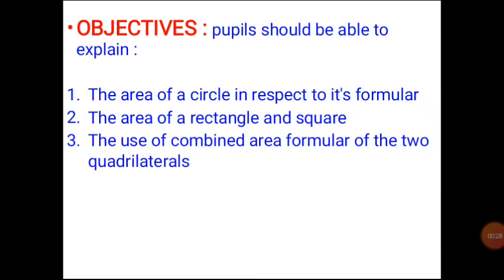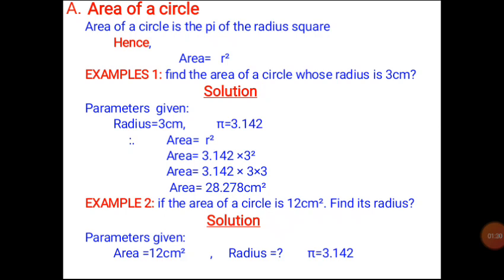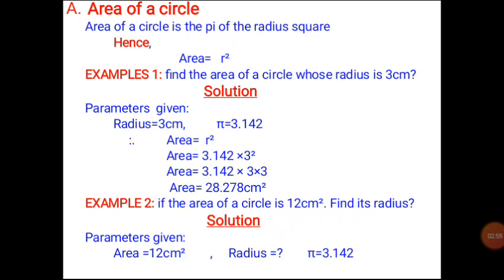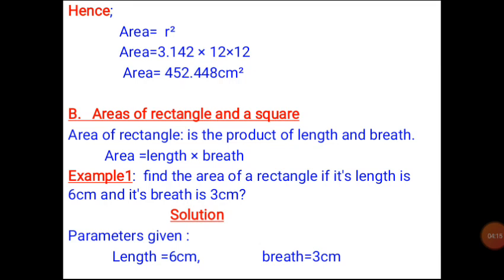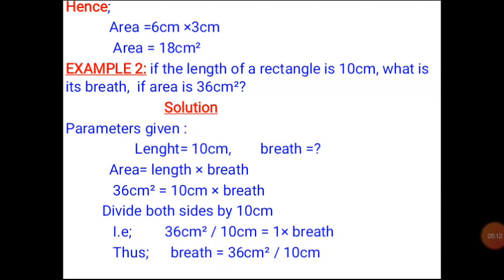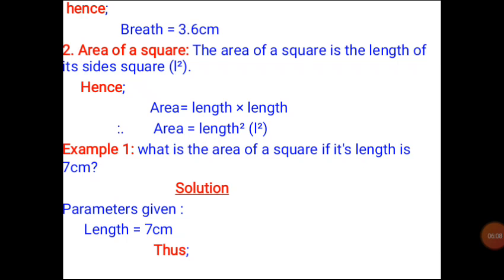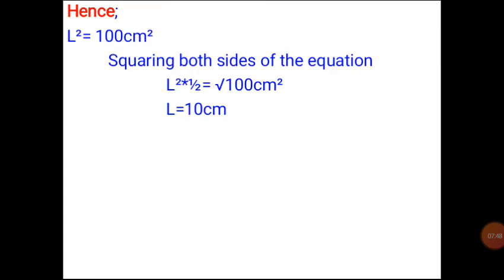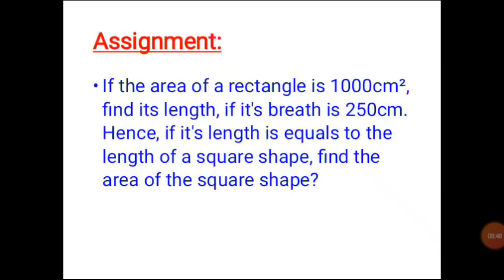A-PLUS MODEL SCHOOLS|| MATHS PRY 4-5|| Week 3